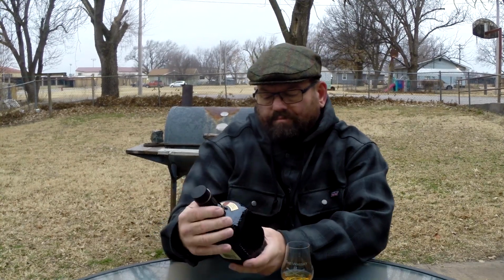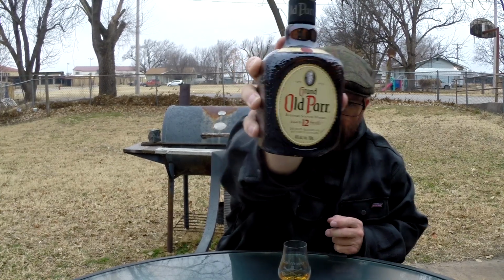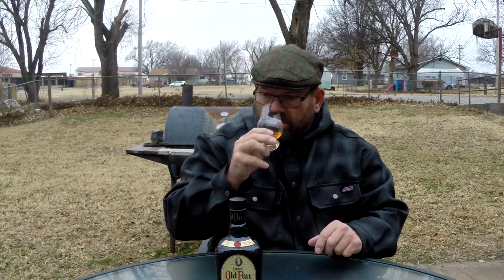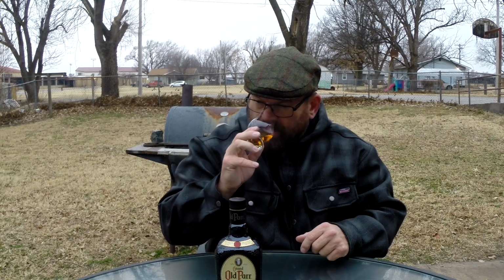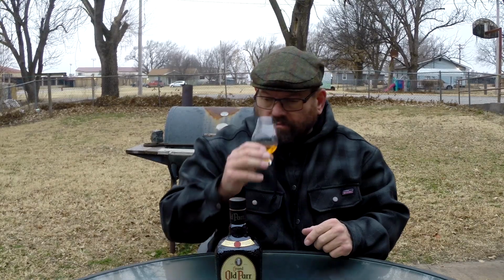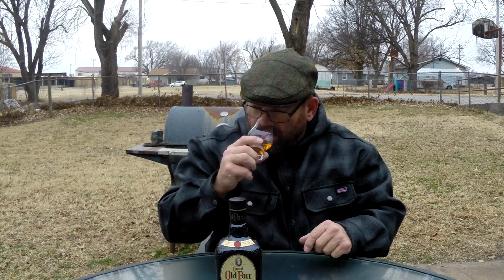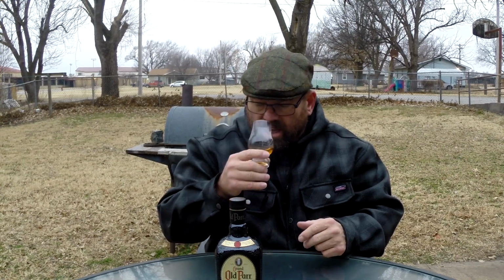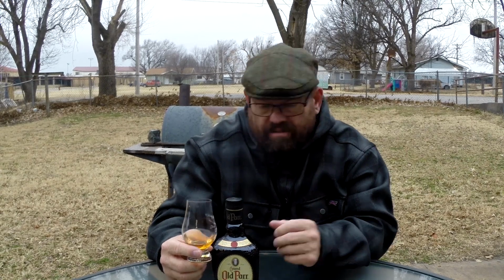Whisk'e'y Review 172, Grand Old Parr Blended Scotch Whisky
This is a independent review of Grand Old Parr Blended Scotch Whisky.
This review is intended only for those of legal age for the consumption of alcoholic beverages in the country where viewed.